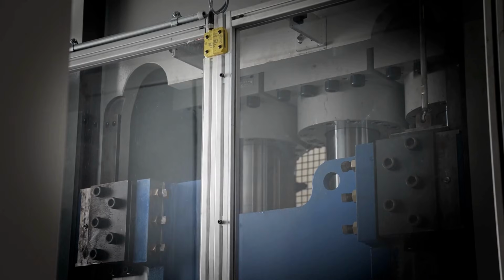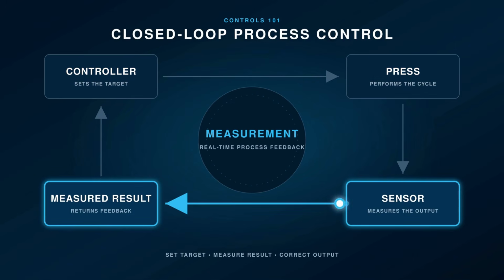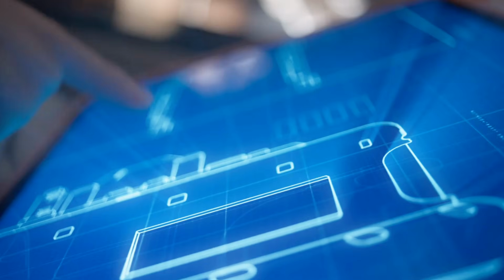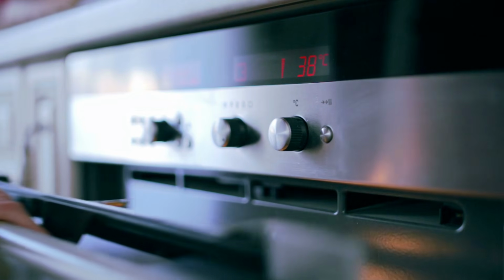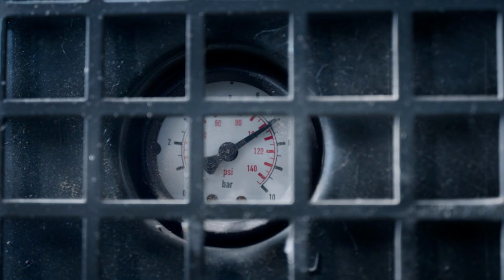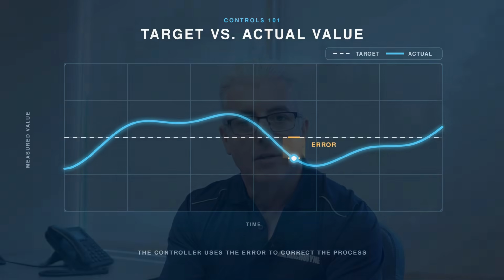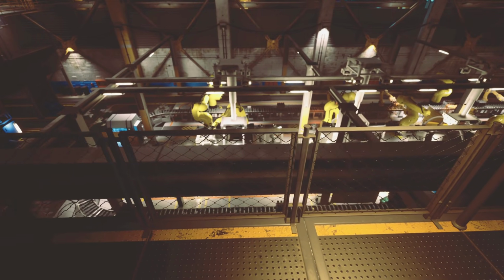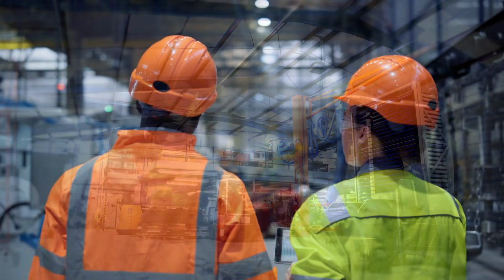Closed-Loop Process Control in Hydraulic Presses | Industrial Controls 101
What is closed-loop process control, and why is it critical for high-precision hydraulic press operations? In this video, Brett MacFarlane, VP of Operations and Engineering at Macrodyne, breaks down how sensor feedback continuously monitors and corrects press performance in real time.

In this Controls 101 video, you will learn how closed-loop process control works in heavy industrial machinery; the key differences between open-loop vs. closed-loop press control systems; how industrial sensors track force, pressure, position, speed, and temperature; how automated controls respond when actual conditions deviate from programmed targets; how active feedback control compensates for material and environmental variation; where closed-loop feedback improves accuracy, repeatable precision, and scrap reduction and what closed-loop control can (and can't) correct in automated press cycles

While closed-loop control isn't necessary for every basic press application, processes requiring precise force application, tight temperature bounds, and complex motion profiles depend on active feedback to maintain quality control.